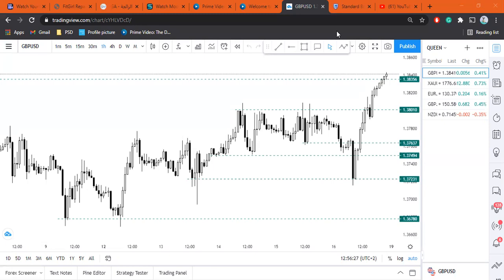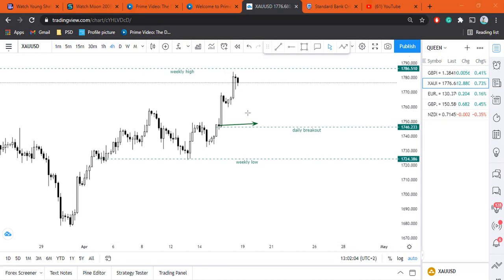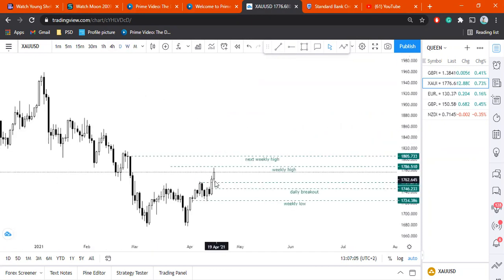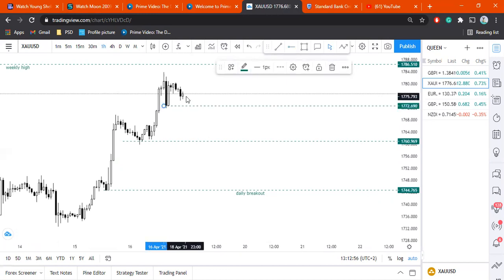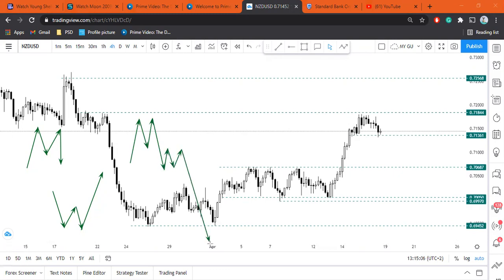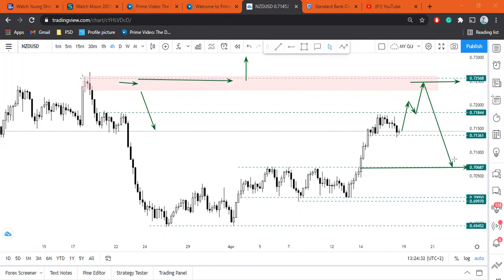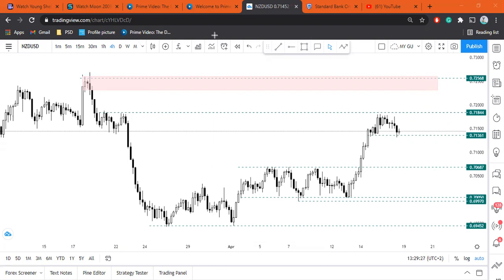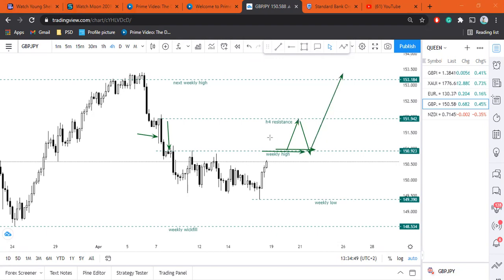gold and nzdusd swing setups explained 18.04.2021